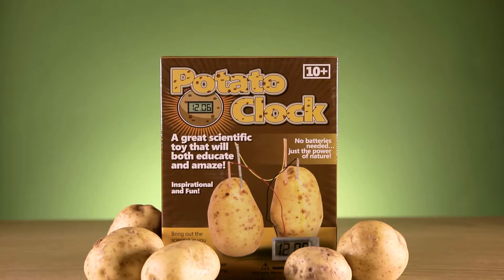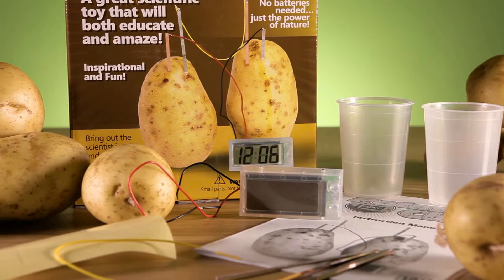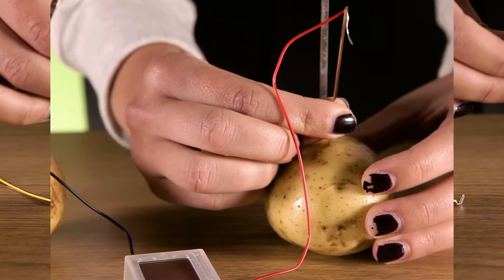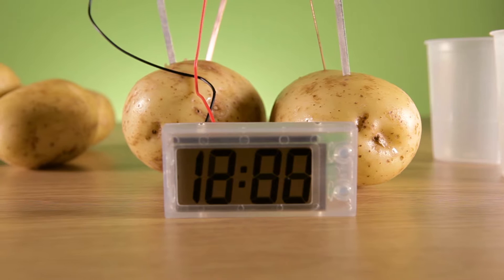Potato Clock - Create Your Own Time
Create some scientific magic with this ingenious potato clock. Containing everything you will need to start to make your clock (apart from the potato) you can get cracking as soon as this scientific kit arrives.

A fantastic and interesting gift to give any budding scientist you can mix and match fruit and veg to see which makes the best clock.